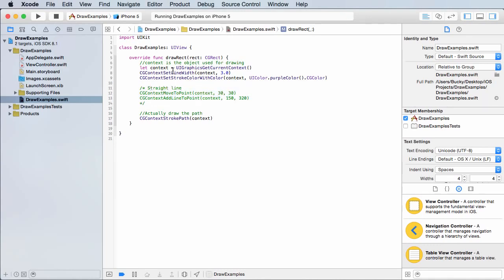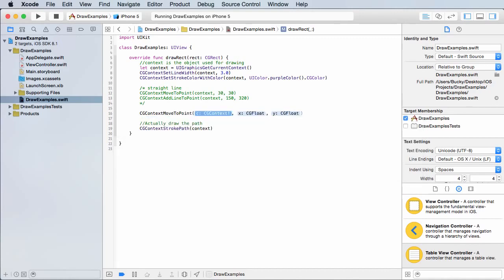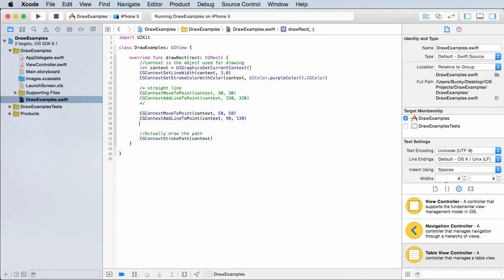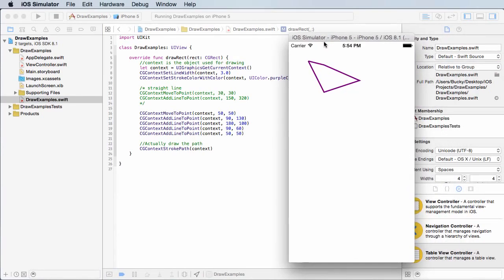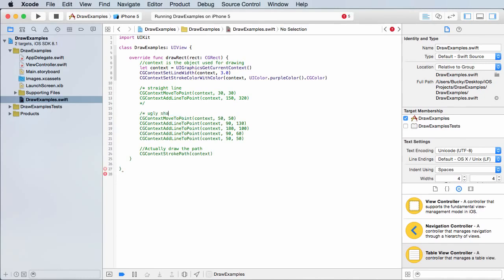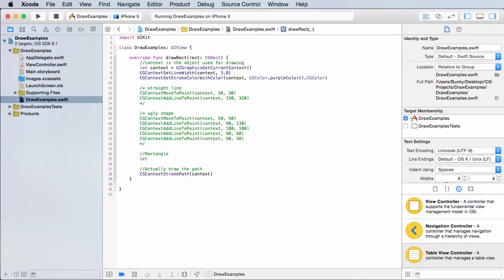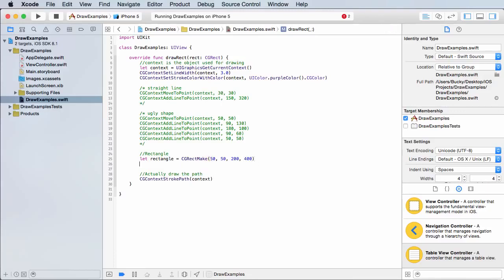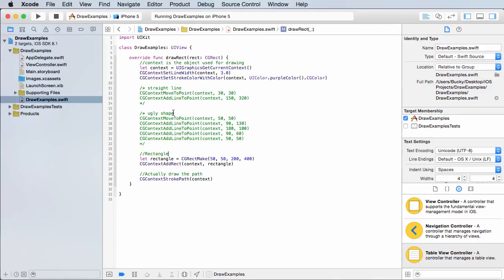iOS Development with Swift Tutorial 24 - Drawing Basic Shapes